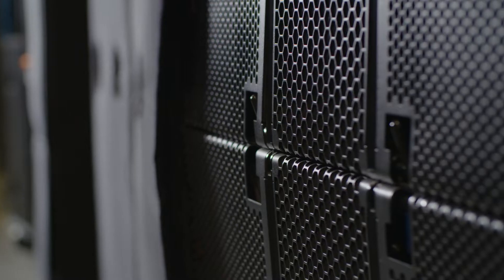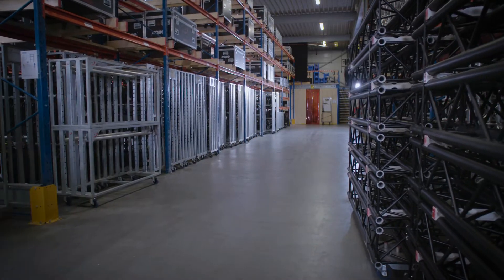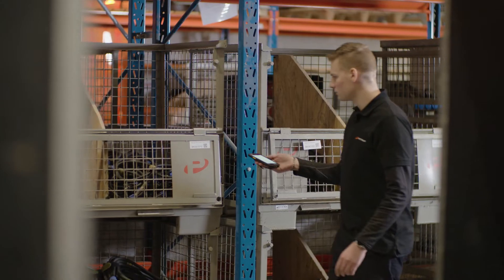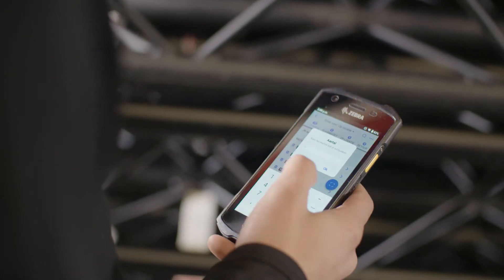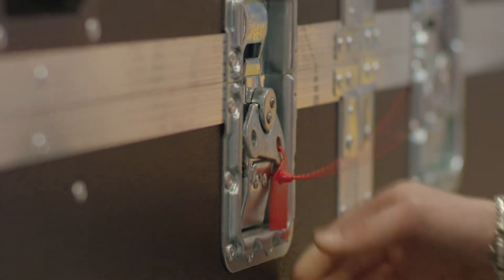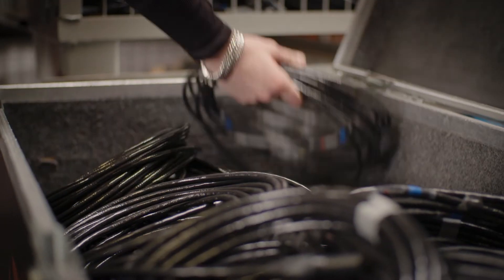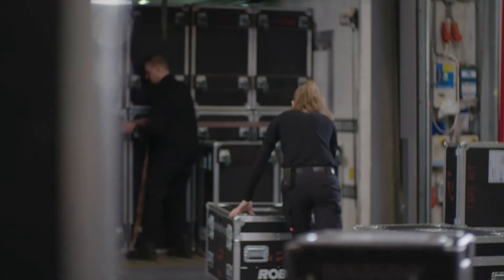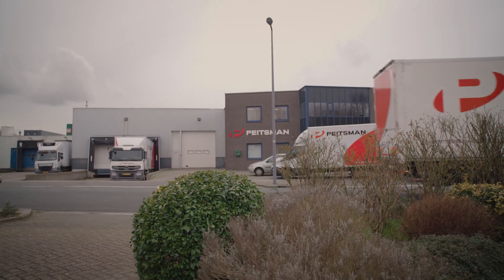This is Rentman | #1 Rental Business Management Software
Keeping track of your inventory across multiple locations can be challenging. You need to know exactly what equipment you have on hand in all of your stock locations and whether you can meet your customers’ needs for upcoming jobs. The last thing that you want is having shortages at the last minute or inventory that is never being used.

To help save you some time, we’ve now introduced Multiple Equipment Locations, a smart way for you to fully manage all of your stock locations in Rentman.